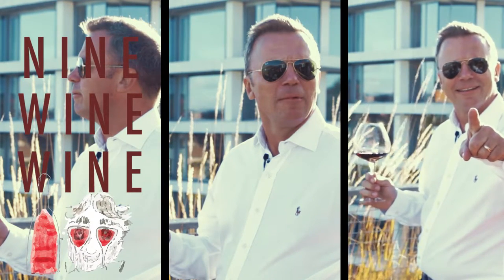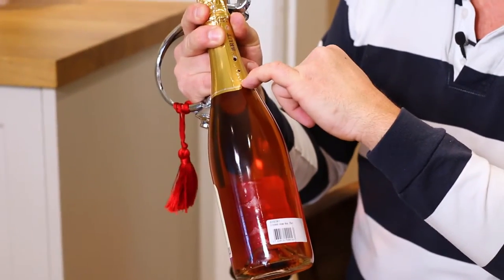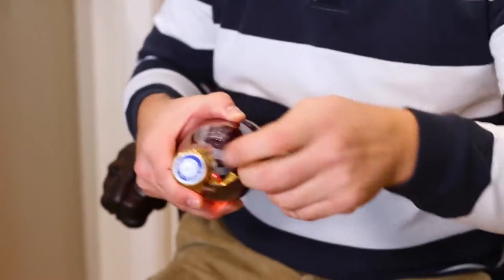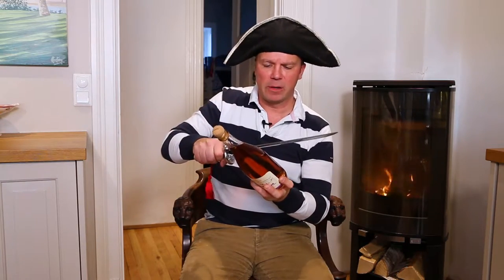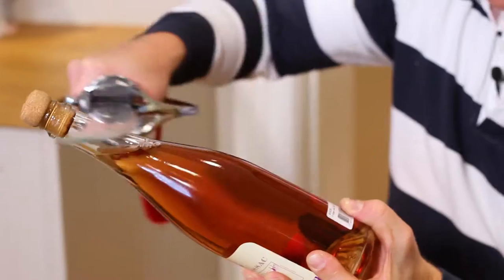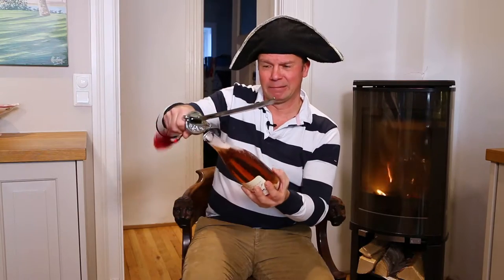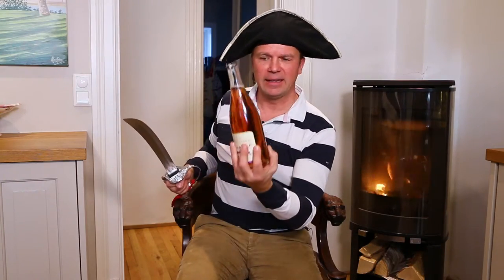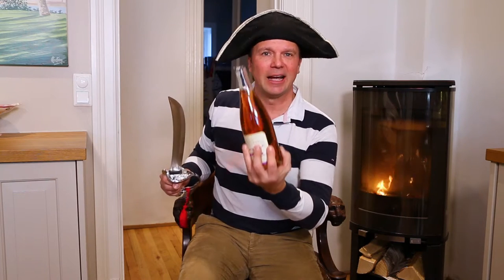How to sable a champagne bottle? A 9 wine wine trick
I am a french-norwegian wine merchant. I have lived in Oslo, Norway for the last 21 years, and worked in the wine business for 25 years.
I was born outside Bordeaux in the Graves-appelation and my Norwegian Grand-Mother was born in a place outside Bergen called Paradis (Paradise). Two different starting points in life…
I think life is a gift and a kind of great personal adventure, and good wine is an important part of it.
My life is wine and as the philosoph Horace said in the year 47 BC wine is life!
In my eyes, I think a life without wine could not be very easy to live, but of course everything with moderation.
I will weekly  publish a new episode of my program “9WineWine” because my philosophy is that good wine brings humility, knowledge, social skills, and joy to everyone sharing a bottle (of good win) together.

| produced by : NOE FOR NETT, Oslo, Norway.